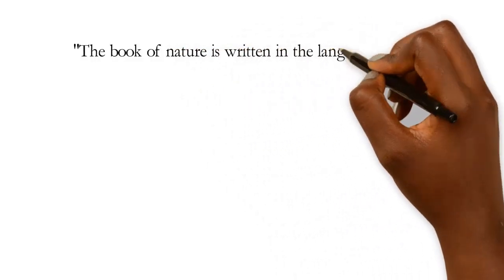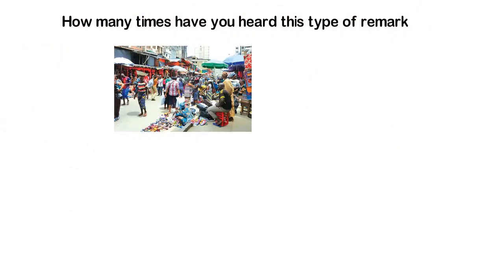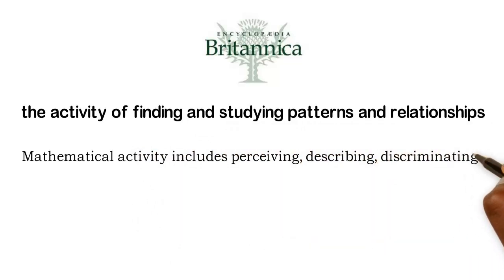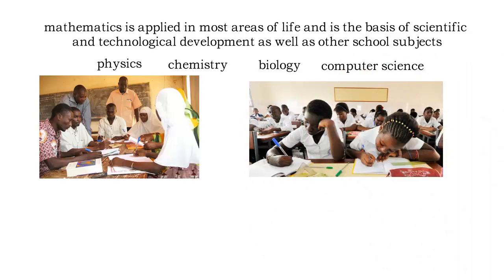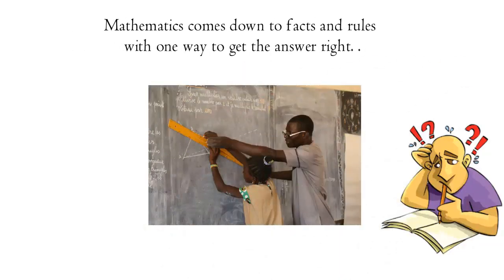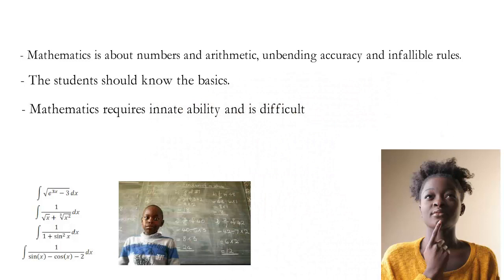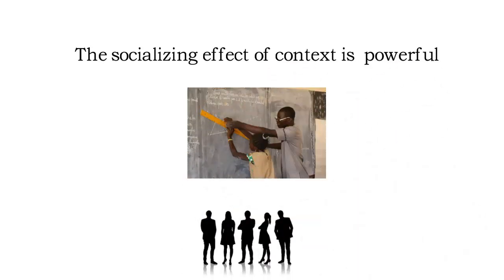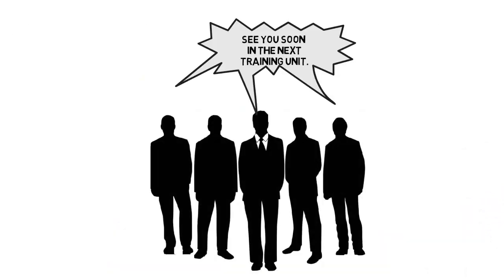AIMS TTP M5TU1 EN The management of the subject of Maths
In this unit, trainees will review societal perceptions of Mathematics and their effects on the teaching and learning of Mathematics. In addition, real-life objects will be used to illustrate some concepts of Mathematics.